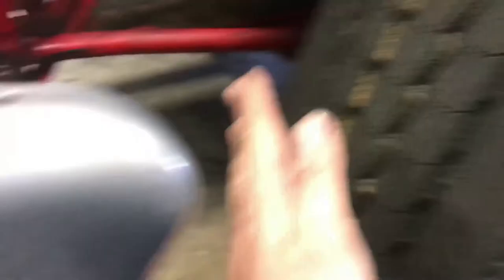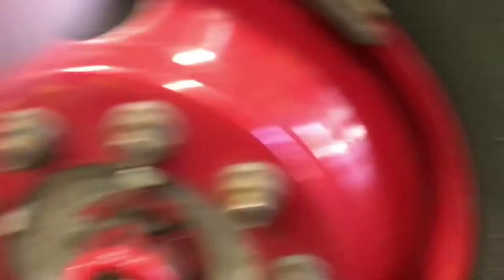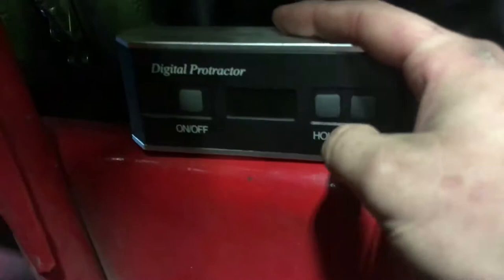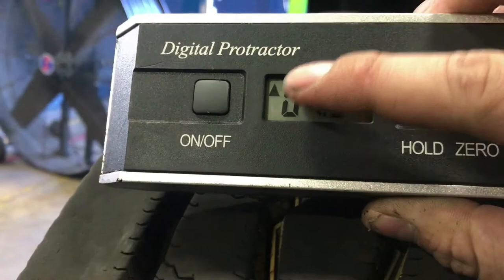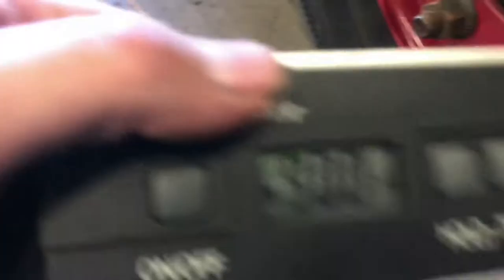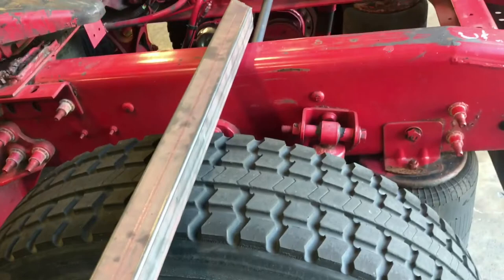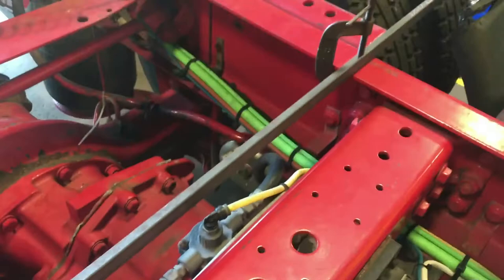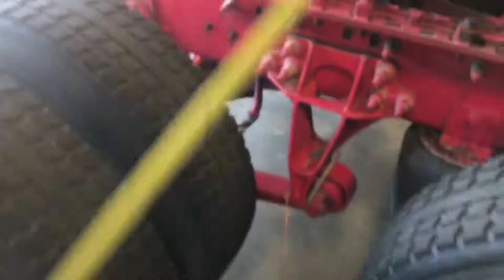Heavy duty alignment measurement